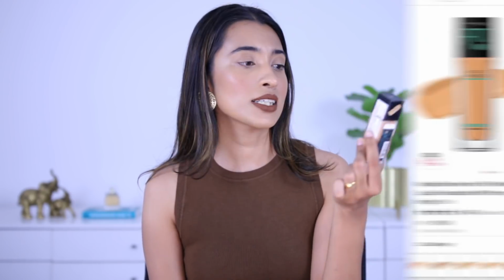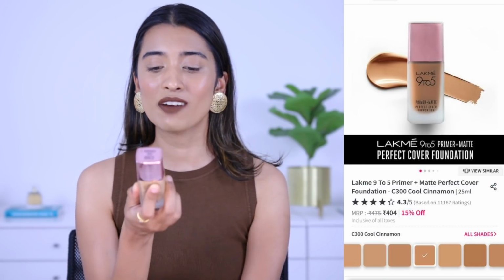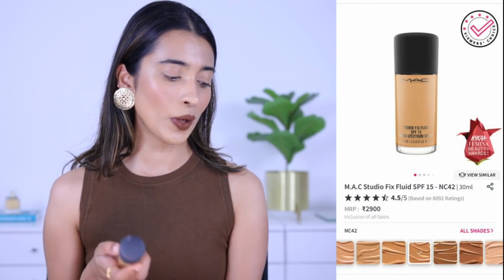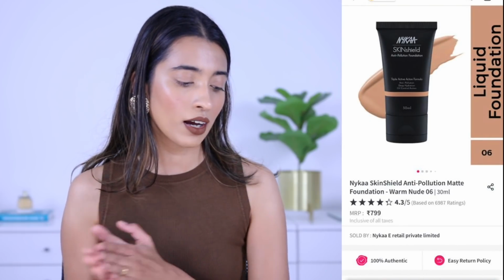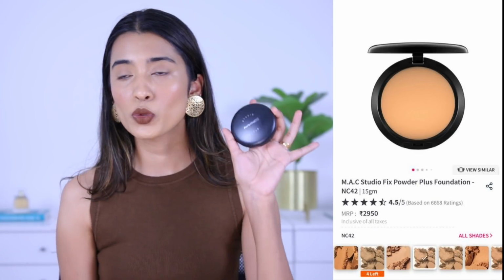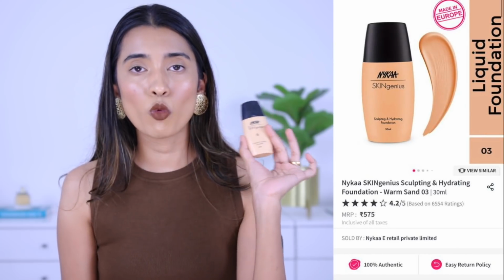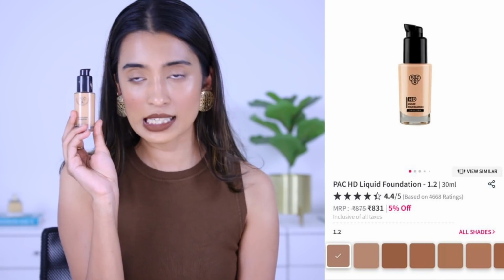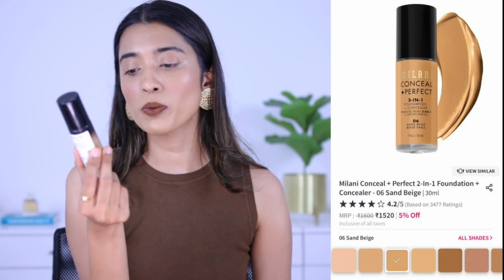15 Top Rated Foundations On Nykaa | Is This Really That Good?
Hi in this video I am talking about some top-rated foundations on Nykaa. Is it really worth it? Let's check it out.

Products Mentioned:
Maybelline New York Fit Me Matte+Poreless Liquid Foundation
Lakme 9 To 5 Primer + Matte Perfect Cover Foundation
Lakme 9 to 5 Primer + Matte Powder Foundation Compact